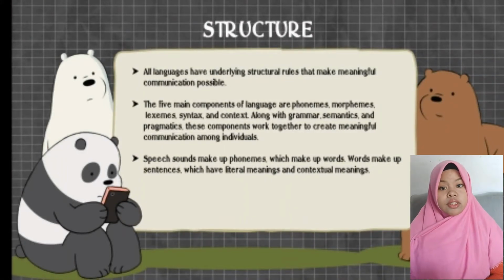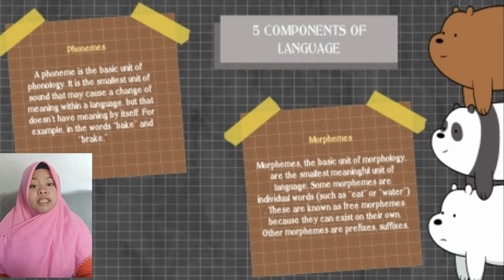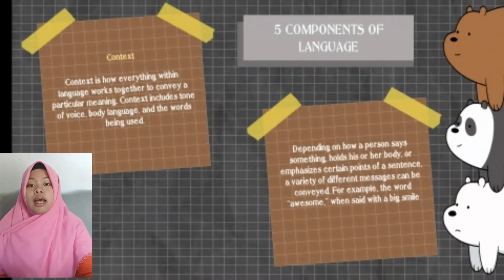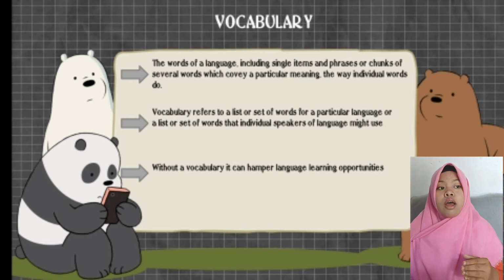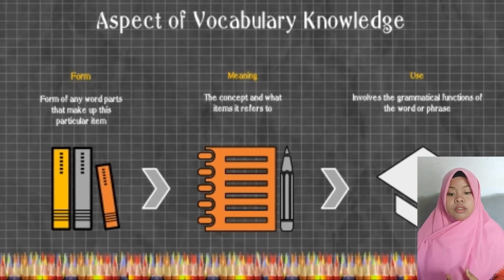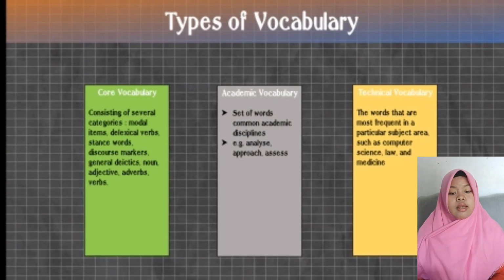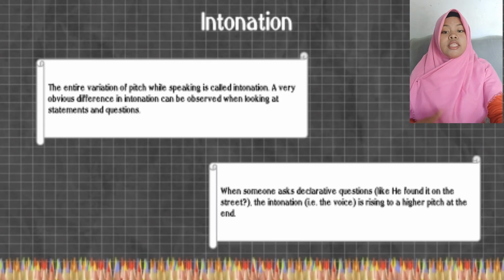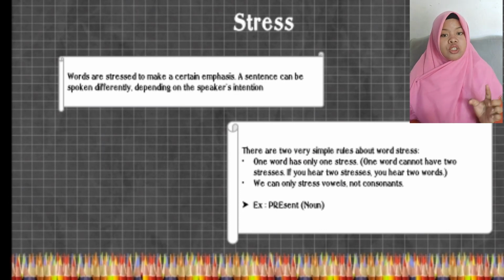Group One Presentation "Aspect Language; Structure, Vocabulary, and Pronunciation" |TasyaSaputri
Assalamualaikum warahmatullah wabarakatuh ✨

This is a video of presentation about 'Aspect Language'. This video is to to
complete the assignment on Teaching Learning Foreign Language Methodology.

Group: One
Group members: Tasya Saputri
Class : PBI 18051
Lecture : Leni Rohliah, M. Pd
State Islamic University Raden Fatah Palembang